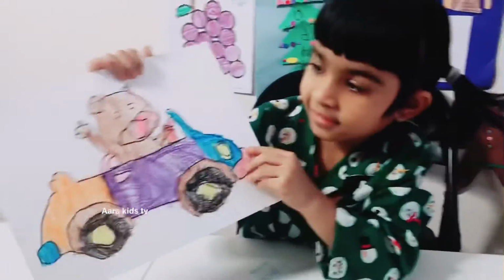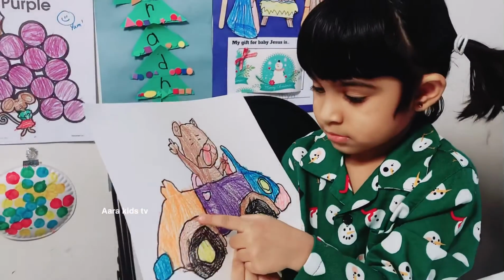Bear driving a car drawing, bear drawing, easy kids drawings, kids activities, kids super easy art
Bear driving a car drawing, bear drawing, easy kids drawings, kids activities, kids super easy art, Home activities for kids What to do when you're quarantined? Top Ideas for both Kids and Parents. What to do in quarantine with Kids?, Kids home activities, kids home alone, kids home alone for a week, kids home games, what to do when you are bored, bored at home what to do, activities for kids at home, activities for 2 year olds, activities for 3 year olds, activities for 1 year old, activities for kids